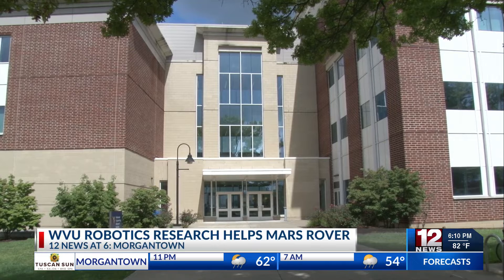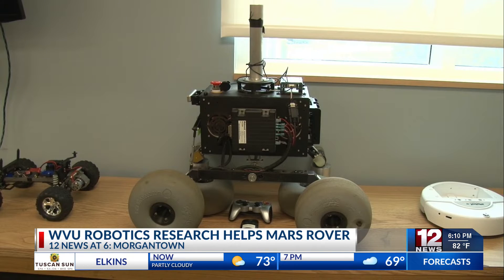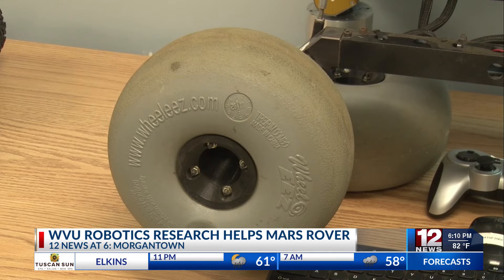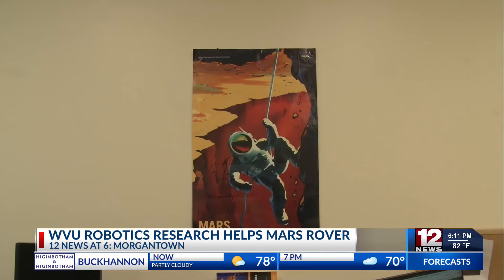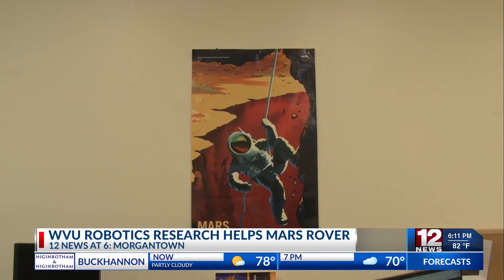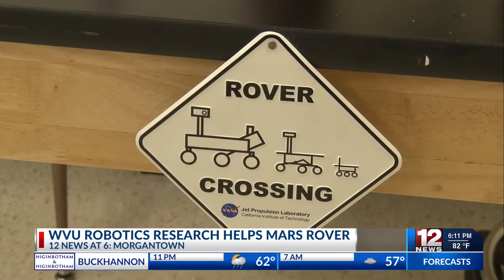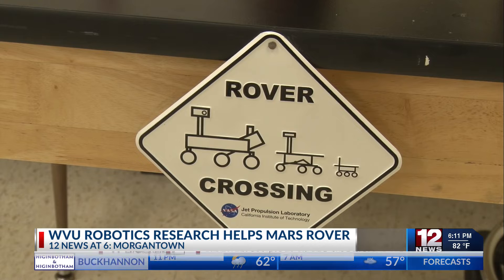WVU Robotics research helps mars rover